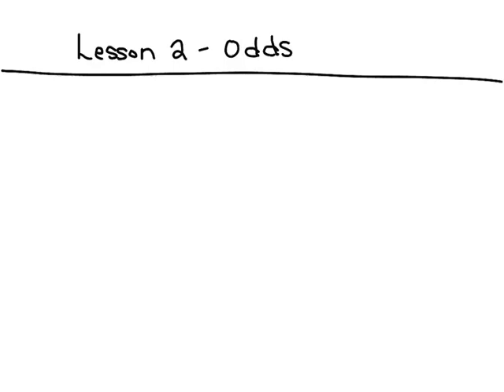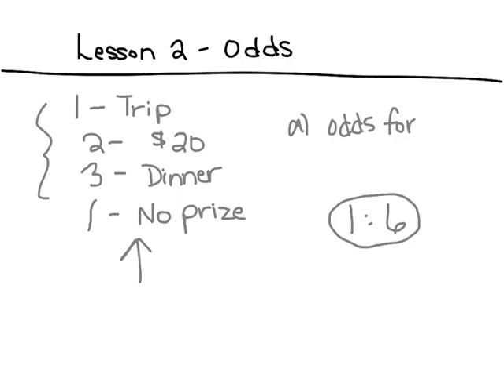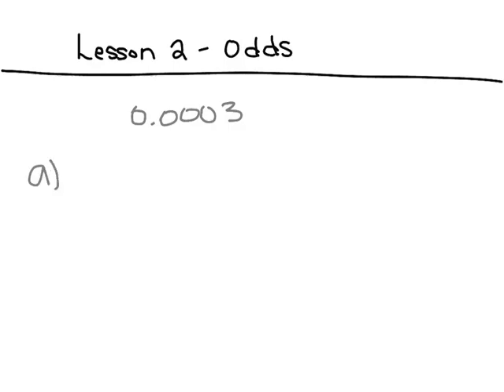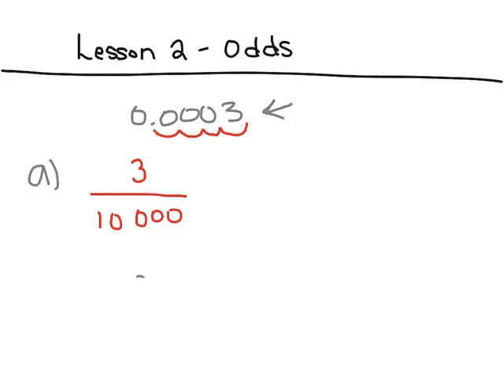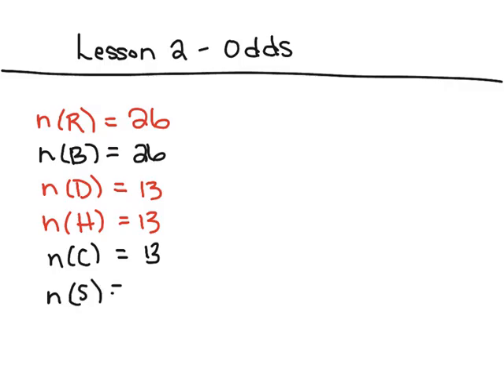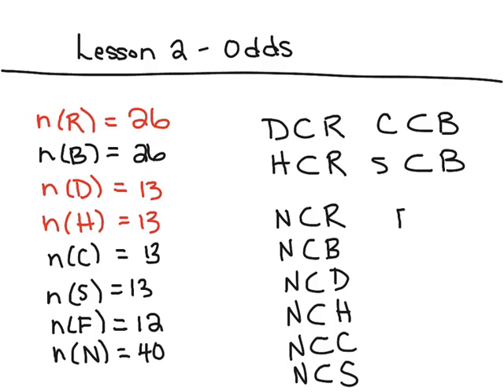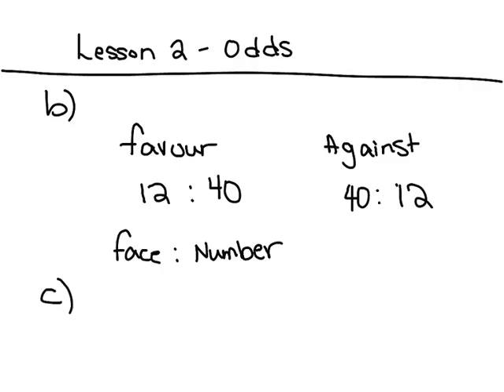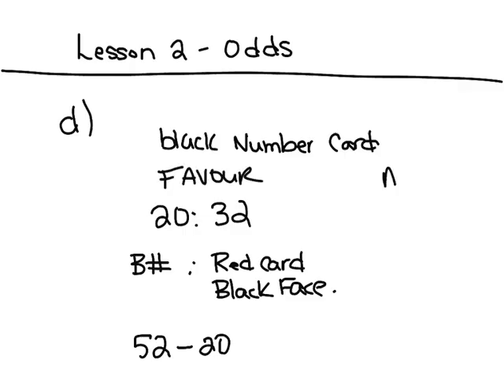Foundations 30 - Probability - 2 - Odds